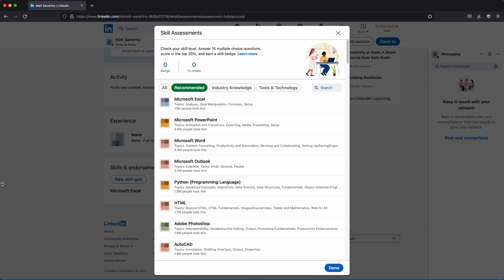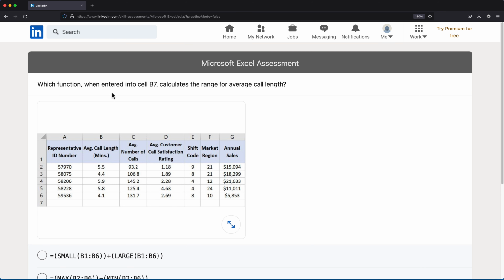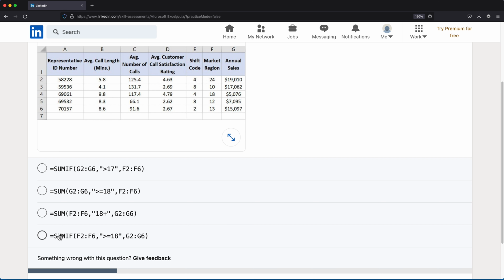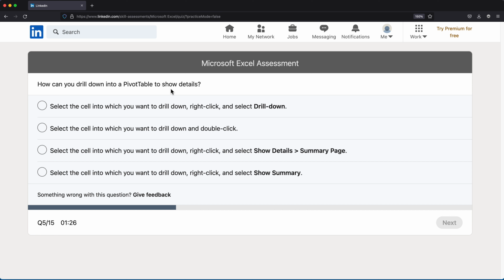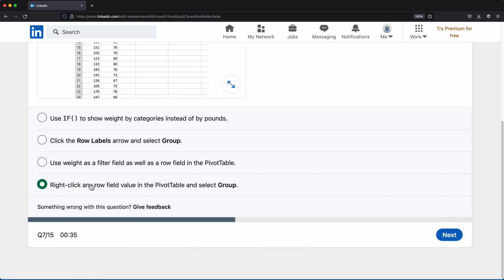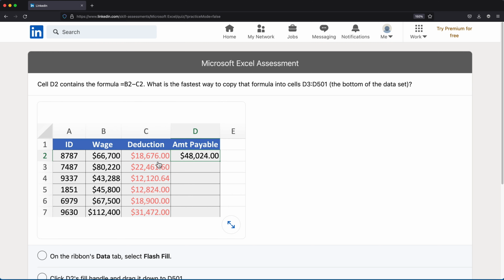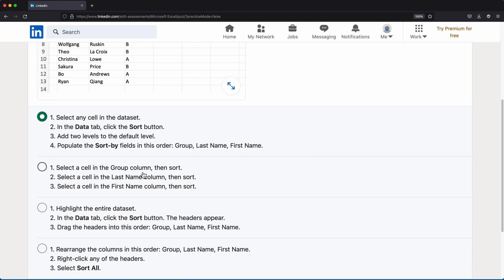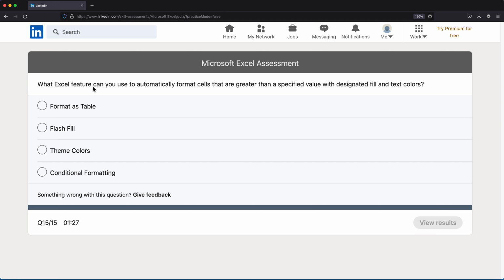Can I Pass Microsoft Excel LinkedIn Online Test?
Let's see if I can pass Microsoft Excel test from LinkedIn :)